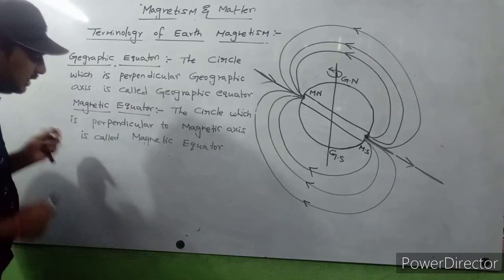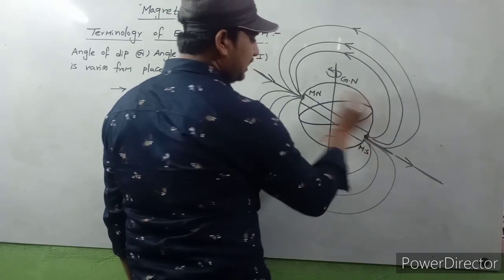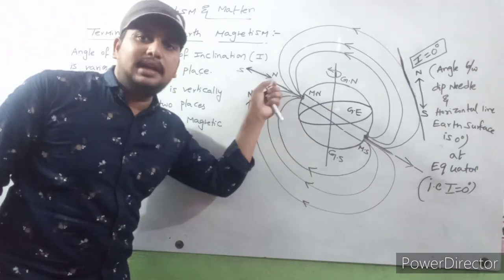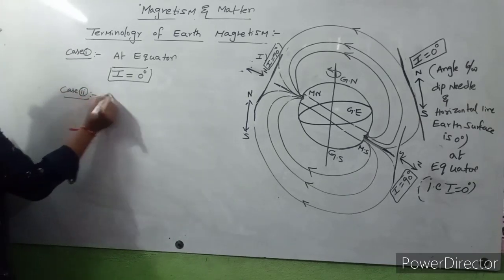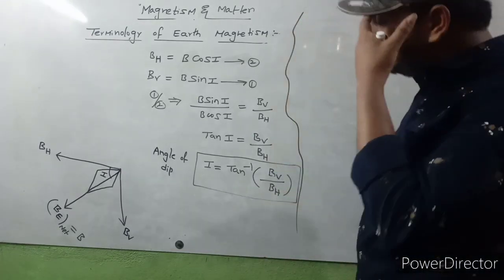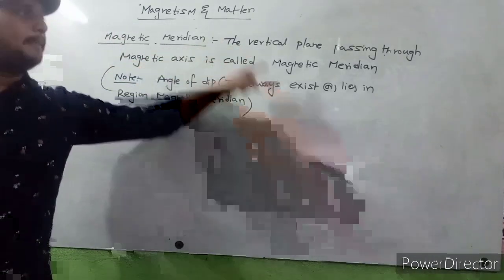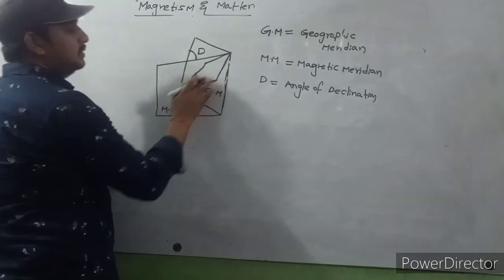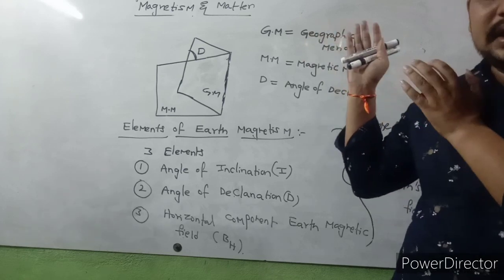Magnetism and Matter(L-4); Terminology of Earth's 🌎Magnetism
Terminology of Earth magnetism,Magnetic Meridian, Geographic Meridian,Angle of Declination(D), Elements of Earth Magnetism